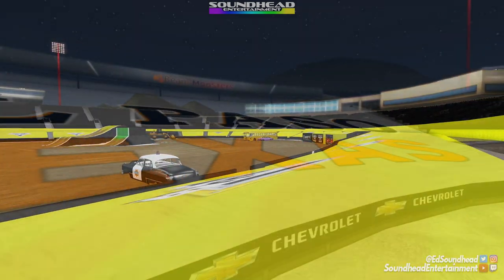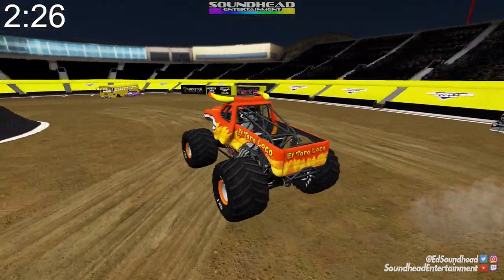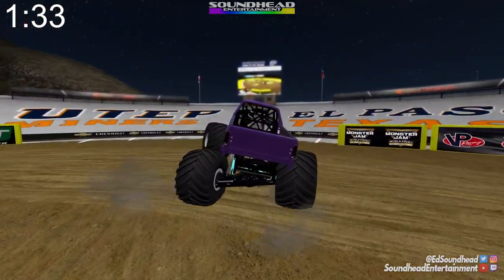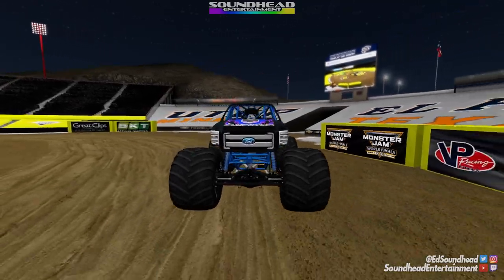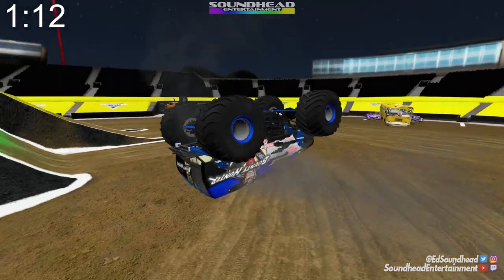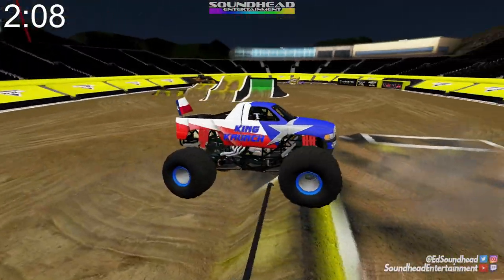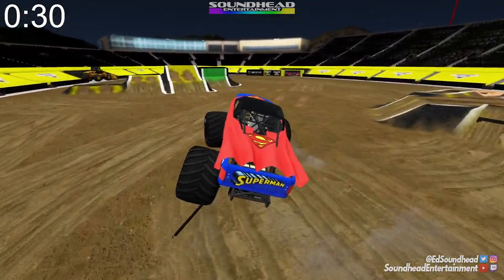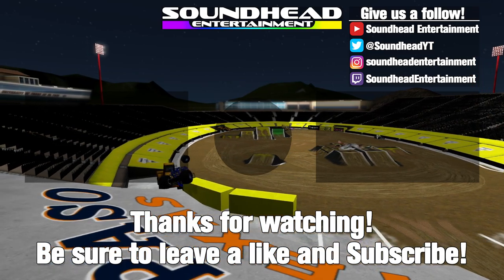EXPLODING in the Sun Bowl! | BeamNG Drive Monster Trucks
It's Monster Jam time! We finally return to BeamNG Drive for some Monster Truck Freestyle with 10 trucks at the SunBowl 2020 Track! (Timestamps/Link to mods below)

Timestamps:
Intro 00:00
Blue Thunder 01:00
El Toro Loco 04:10
Mopar Magic 07:05
Obsessed 09:50
Overkill Evolution 11:57
Bounty Hunter 14:21
Wild Hair 16:39
King Krunch 19:06
Superman 21:15
Son-Uva Digger 23:48
Updates: 26:36